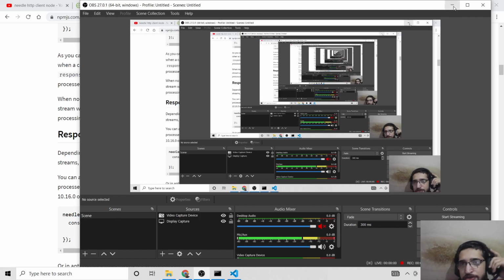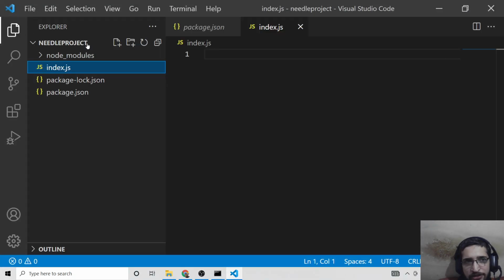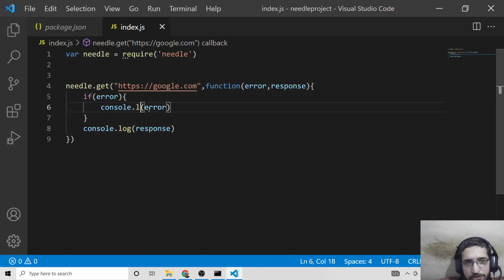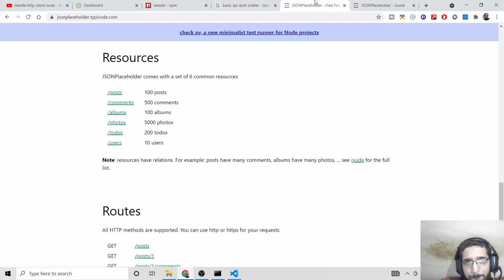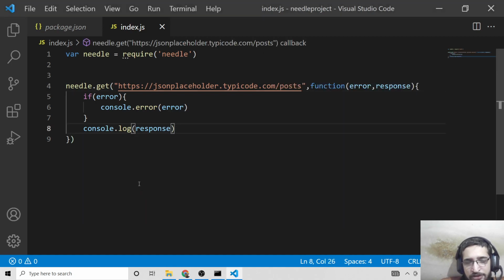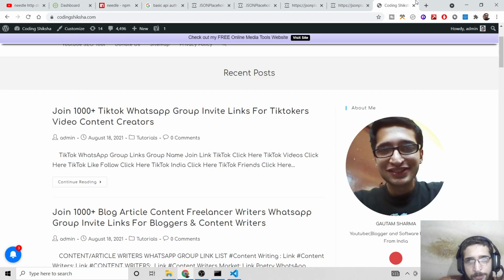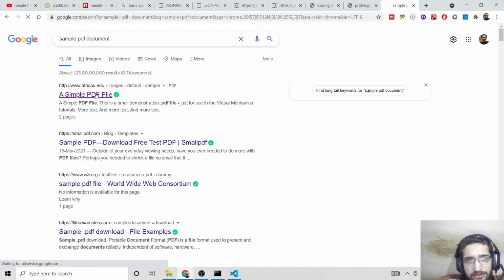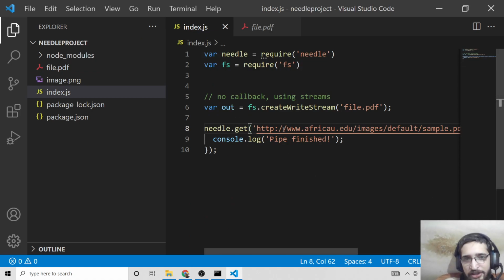Node.js Needle HTTP Client Library & Download any Image,PDF Files From URL in Javascript